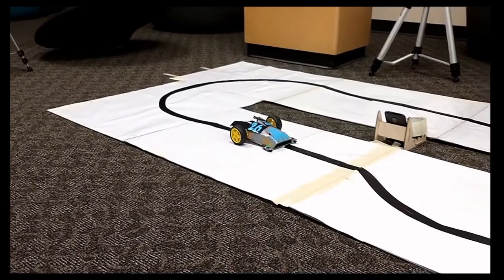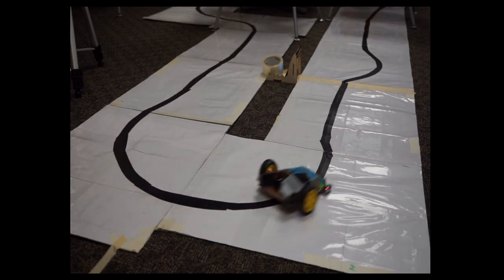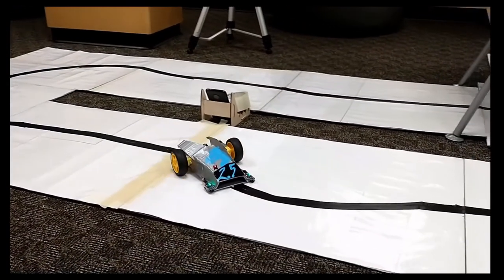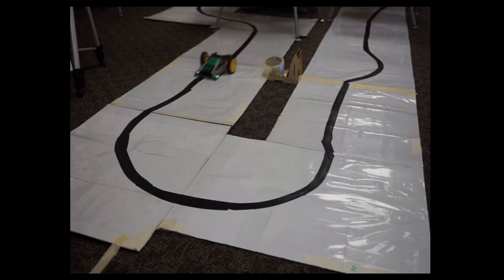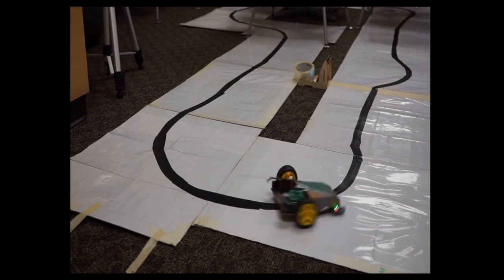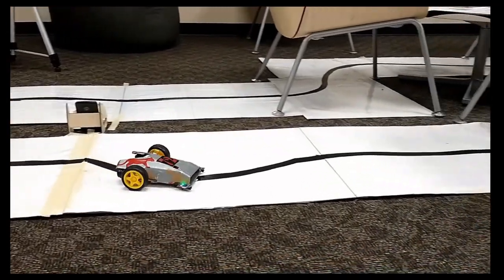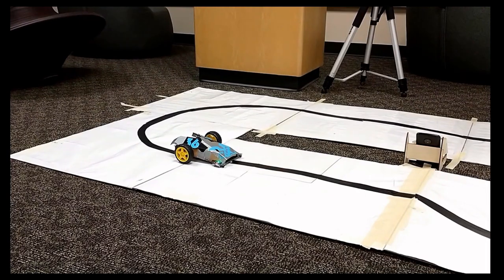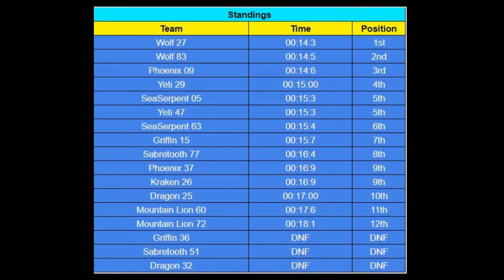TCPL Virtual Robotics Club Event 1: Rally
Event one of the TCPL Virtual Robotics Club. Participants used the Mblock5 version of Scratch to program autonomous Arduino robots to race against the clock in a friendly rally time trial.